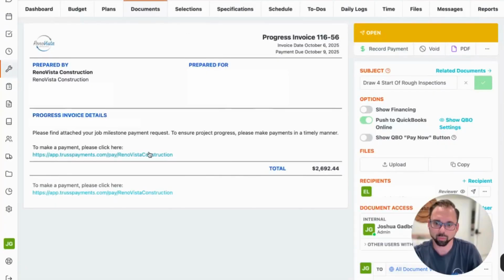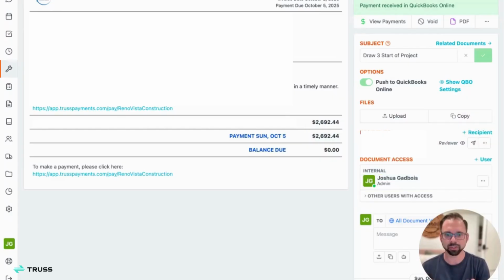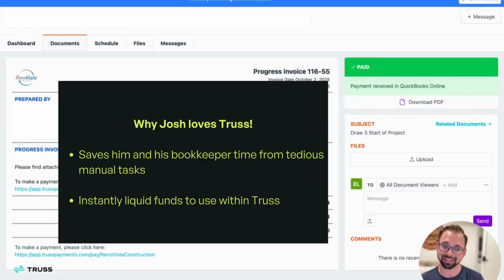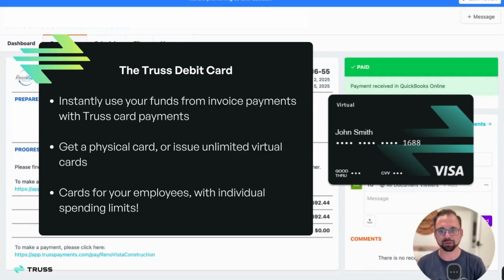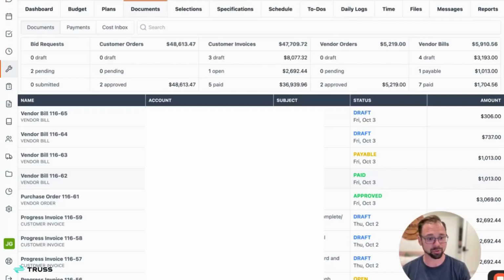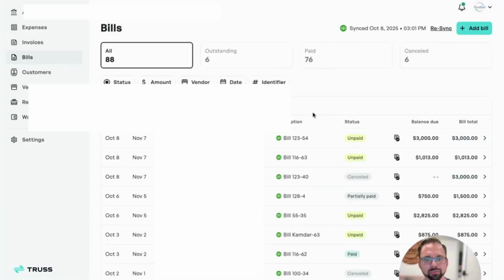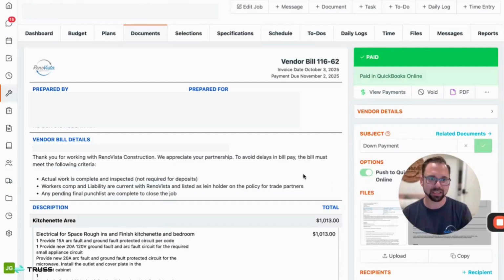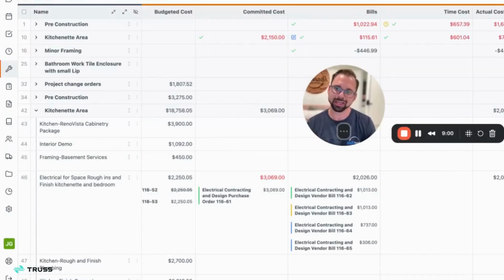Truss Payments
Truss Payments makes business payments simple, transparent, and fast. Our all-in-one payments platform lets you send and track invoices while paying bills instantly—without any hidden fees. With no subscription fees, no ACH transfer fees, and no account fees, Truss helps your cash flow go further.

Invoices are sent and collected directly from Truss, and customers can pay through your personalized payment portal! Funds are instantly available with Truss once paid, and you can easily send reminders to keep payments on track. For bookkeeping, QuickBooks integration ensures your workflow stays seamless and up to date.

Expenses are just as easy to manage. Instantly use your Truss balance through Truss Cards—virtual or physical—that can be created for your team members. Set custom spending limits, issue cards to employees, and keep company purchases organized and controlled.

Pay bills quick and easy. When you have flexibility in how you pay vendors: cover bills straight from incoming invoice funds, share custom payment links, and let recipients choose how they’d like to get paid. Truss brings invoices, expenses, and payments together into one streamlined platform designed to save you time and reduce costs.

Sales & Estimating
-Construction CRM
-Templates & Cost Catalog
-Bid Requests
-Estimates
-Customer Selections
-Contracts & eSignatures

Project Management
-Purchase Orders
-Daily Logs
-Tasks & Scheduling

-Change Orders
-Customer Invoices
-Job Costing
-Quickbooks Integration